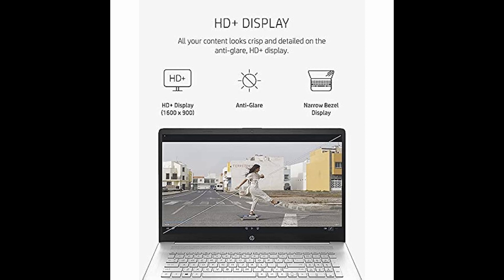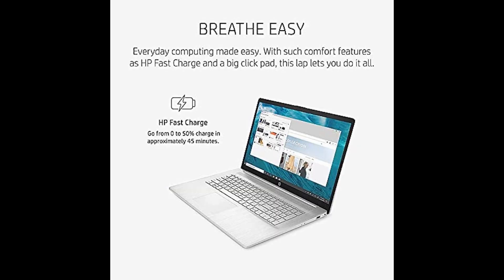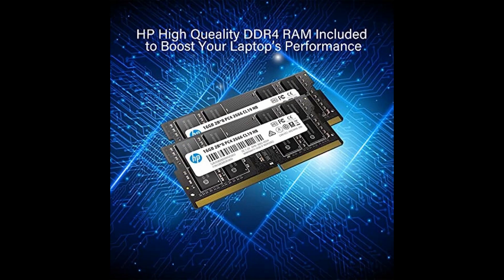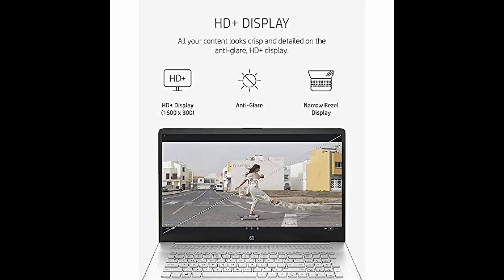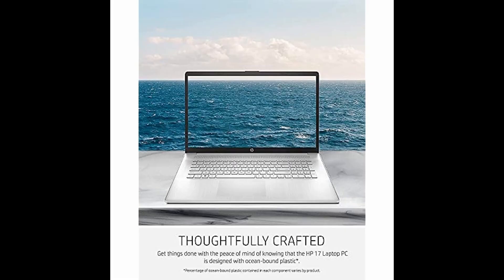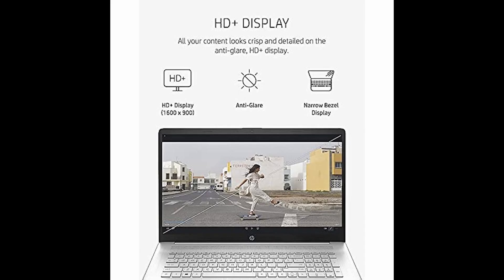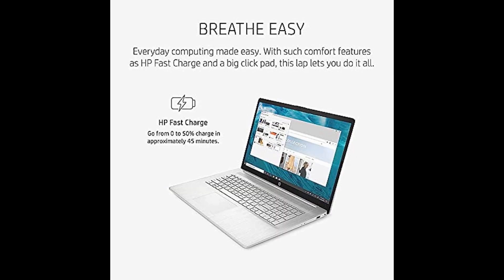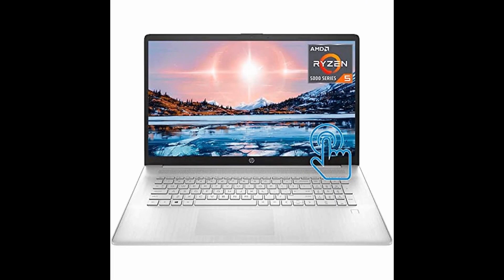HP Pavilion 17.3 inch Laptop